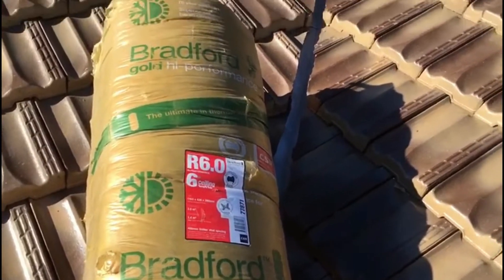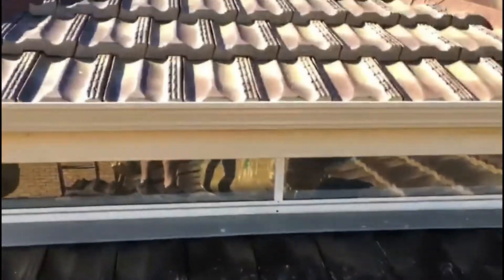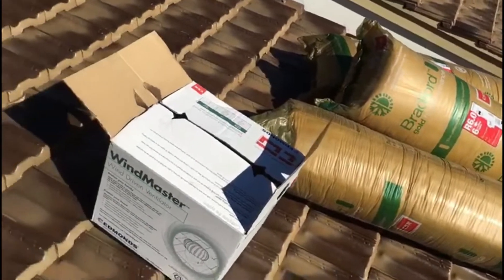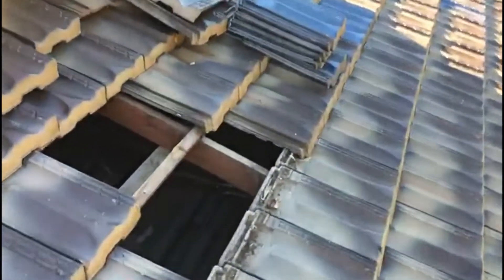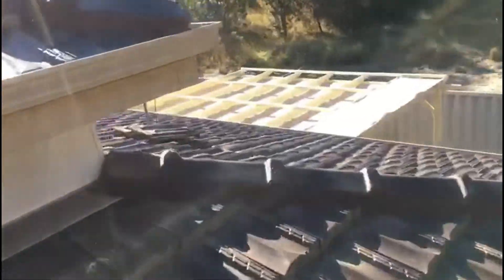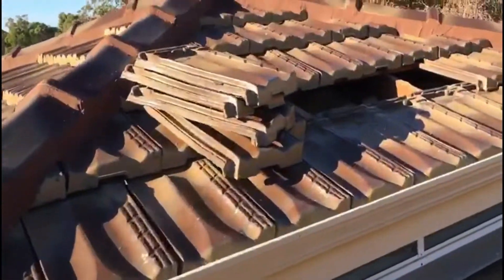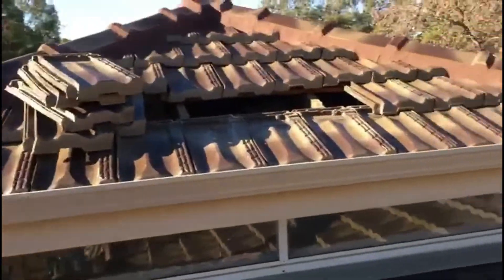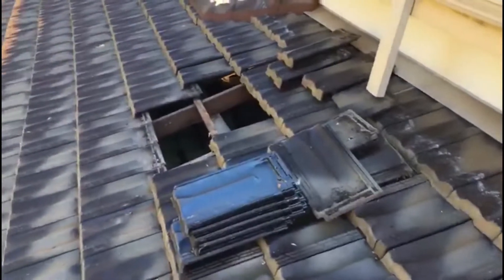Greenfields Cavity Clean, R6 Insulation Intallation with Whirlybird Ventilation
The roof space in this Greenfields home had years of dust and debris built up without the homeowner being aware. After dealing with a rat problem, the InsulGuard team completed the roof cavity cleaning and installed High-Performance R6 insulation batts and whirlybird ventilation.

We share a lot of content and what we’re up to on Facebook. Learn how to keep your home healthy, sustainable, and comfortable!